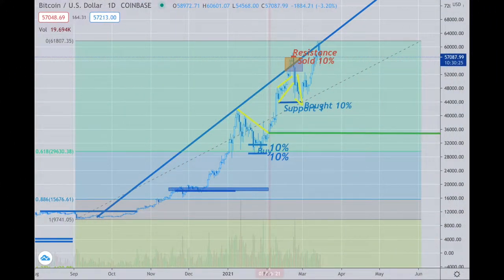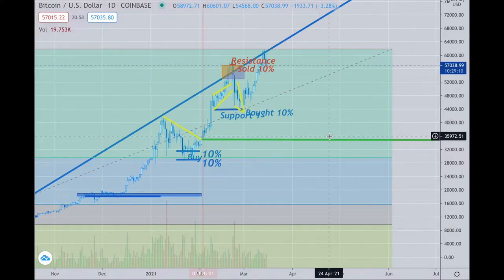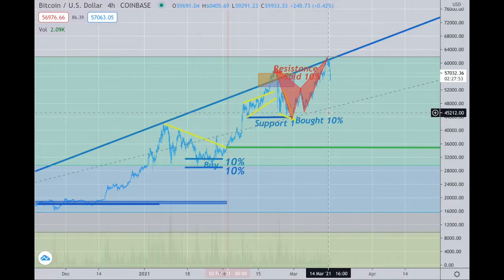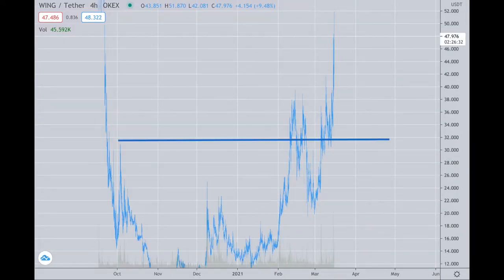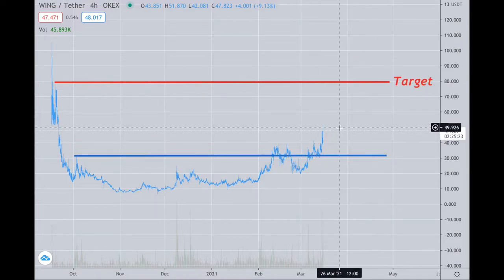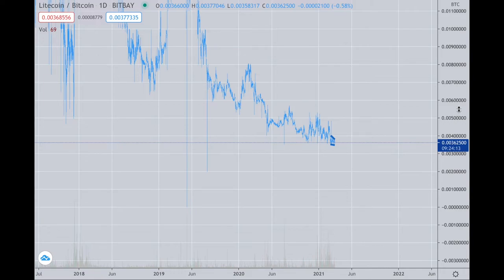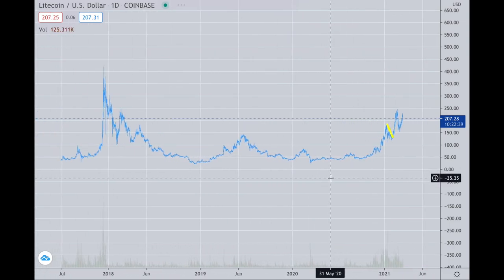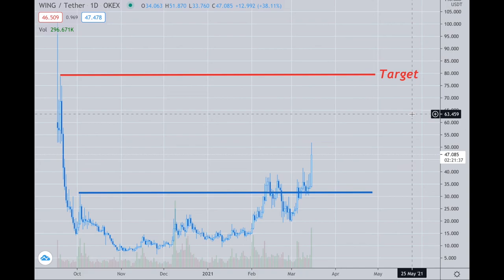Platinum Plus Update March 15th, 2021